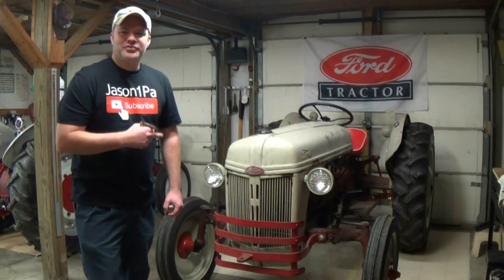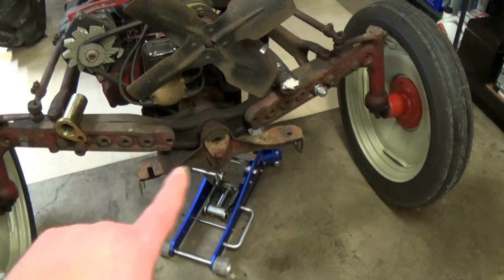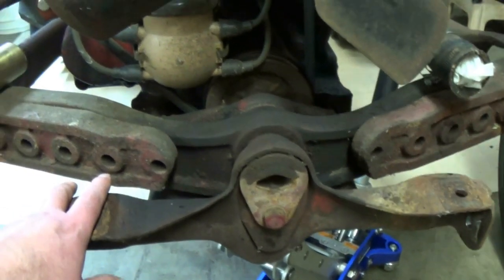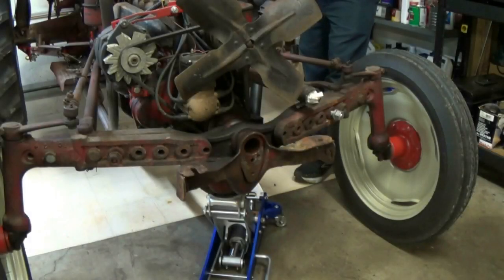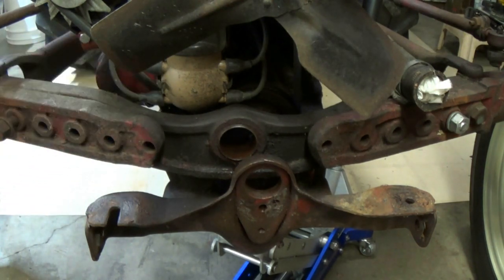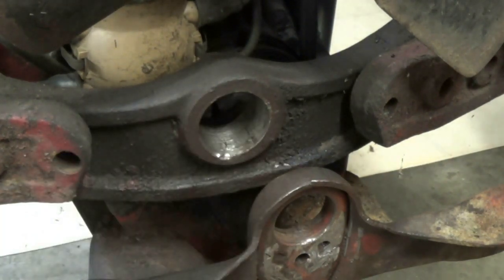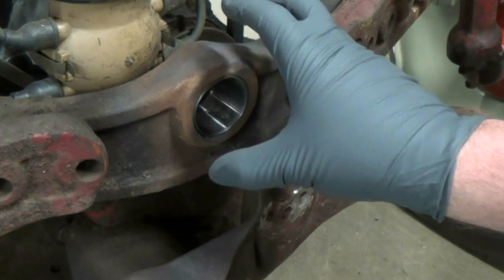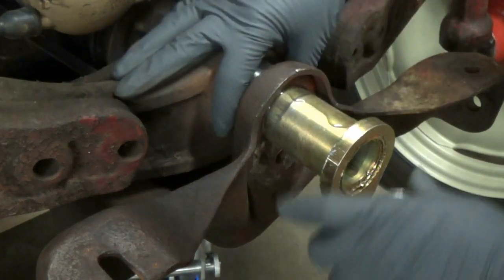Ford 9N 2N 8N Axle Pin & Bushing Repair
Step by Step on how to replace the front pivot pin and bushing on a N series Ford Tractor